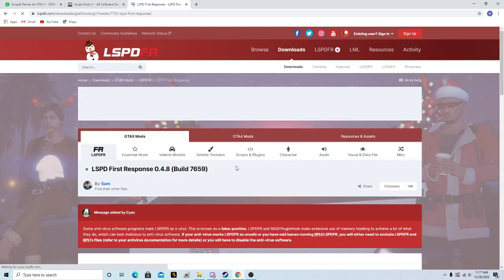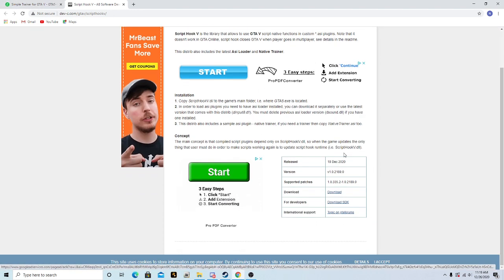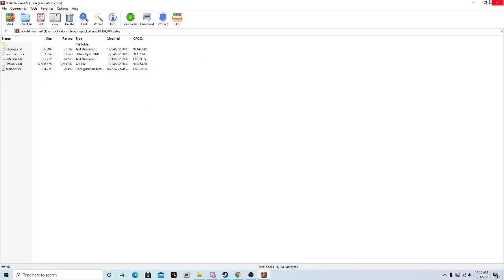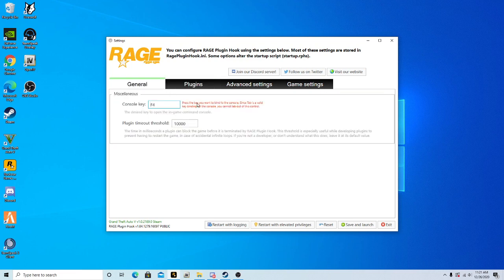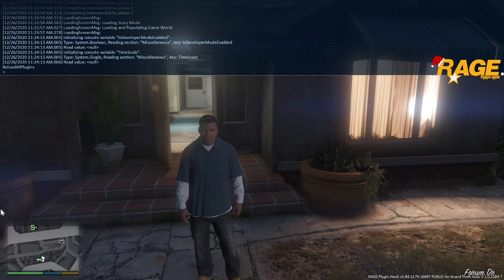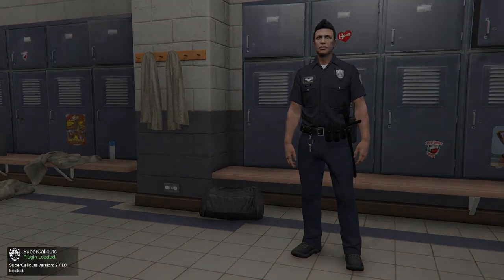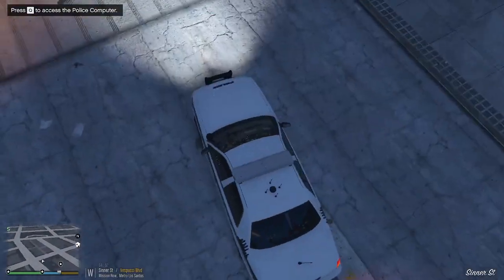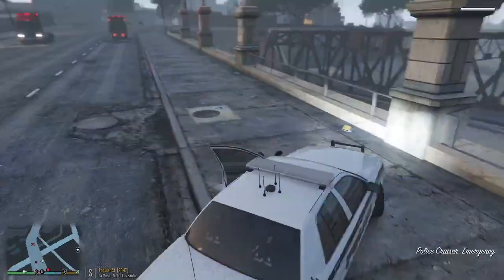How to install LSPDFR Manually for 0.4.8 2021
Today I am gonna be doing a tutorial and I will be installing lspdfr with yall today. if you did enjoy hit that like and subscribe button I would appreciate it.